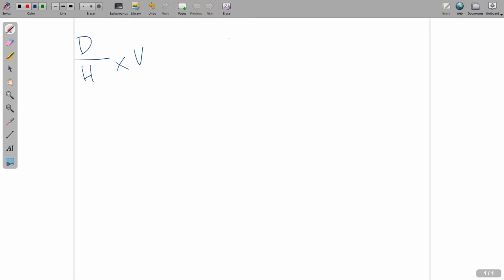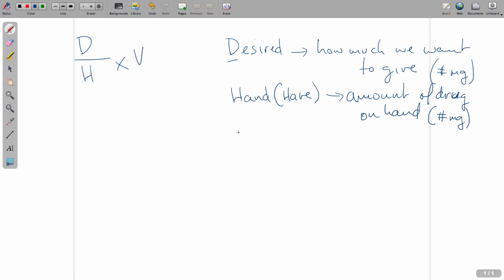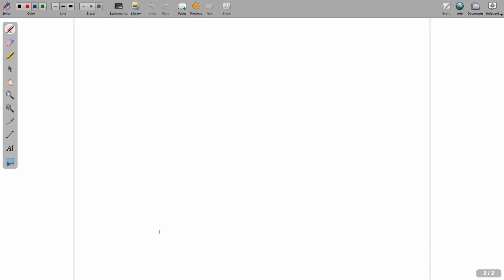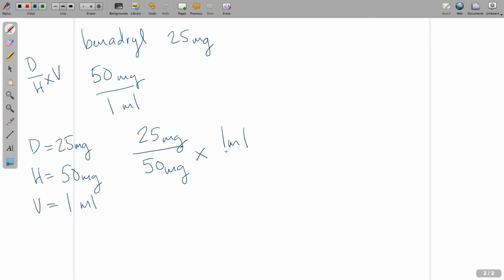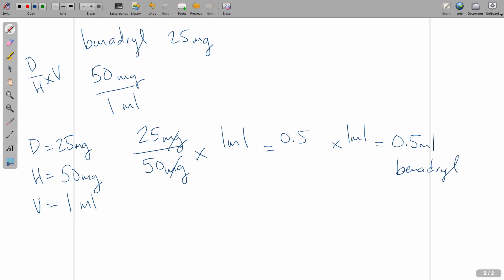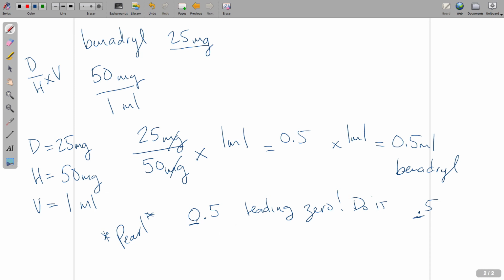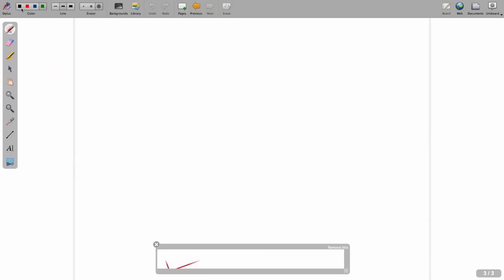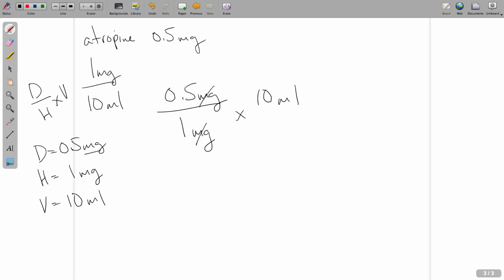Basic Drug Calculation